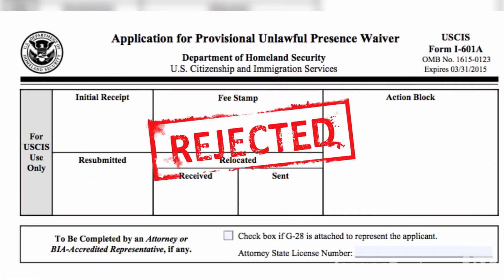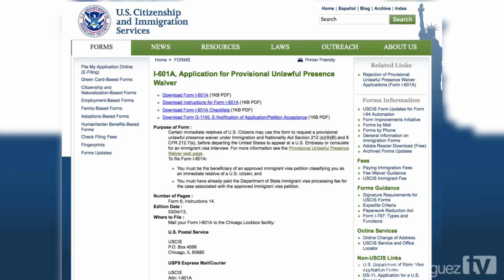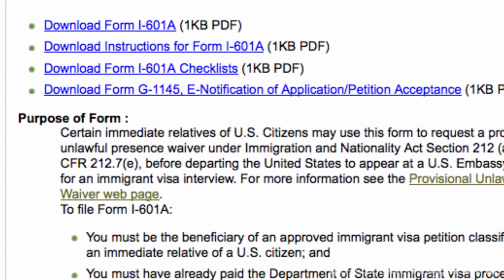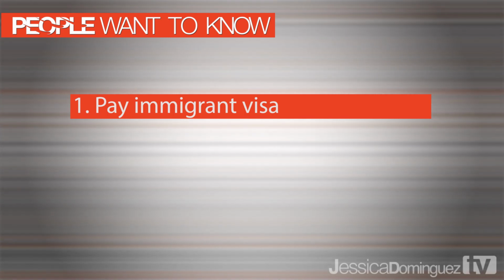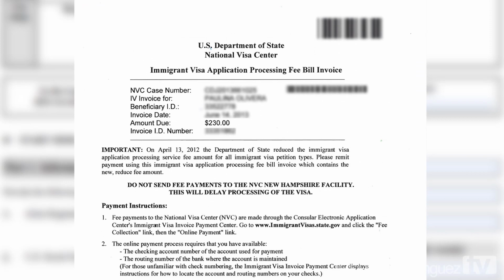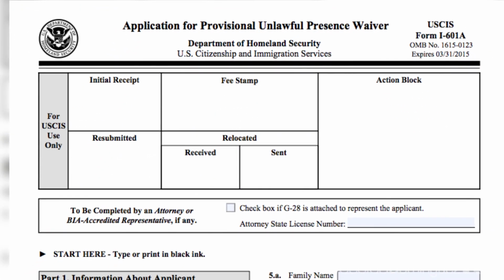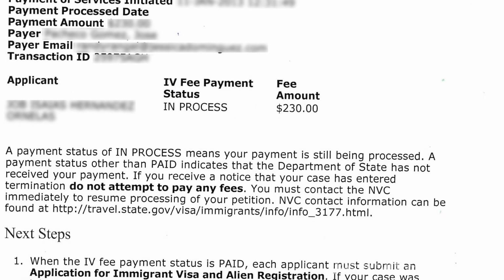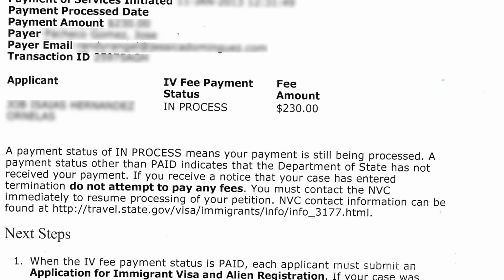USCIS ALERT- 3 steps to take to make sure your I-601A waiver application is not rejected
Immigration information: On the segment "People Want to Know," attorney Jessica Dominguez and her son JP Dominguez discuss some of the steps that should be taken prior to submitting an I-601A application for a provisional waiver.

The information contained in this video is not to be considered legal advice for an individual, case or situation. This video does not pretend to create an attorney-client relationship with Jessica Dominguez. The sole purpose of this video is to offer gerenal information.

La información contenida en este video tiene como único propósito brindar información general. no pretende ser una garantía, o predicción respecto al resultado de cualquier representación hecha por Jessica Dominguez. La información en videos de JessicaDominguezTV no constituye una garantía, o pretende ser una garantía respecto al resultado de su asunto legal. Los resultados pueden variar dependiendo de los factores o circunstancias individuales de su asunto. El contenido y la información en videos de no debe ser tomada como un consejo legal por algún individuo, caso o situación. Recibir o ver la información en este sitio de Internet no pretende crear una relación de abogado-cliente con Jessica Dominguez.